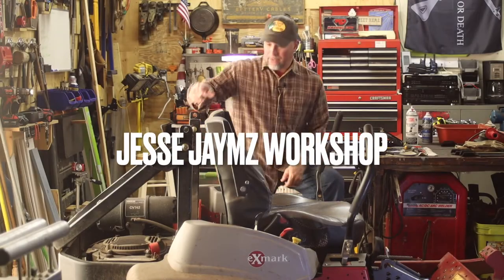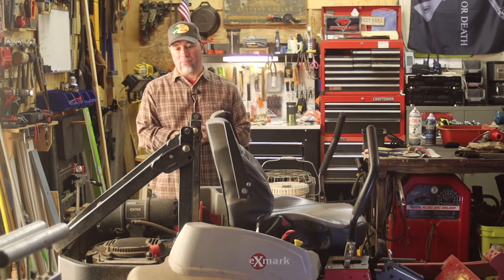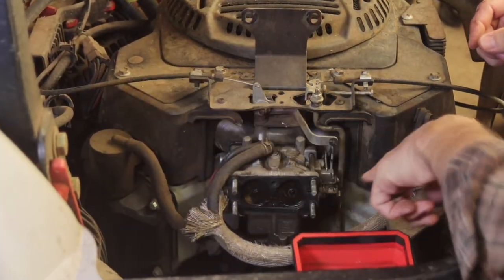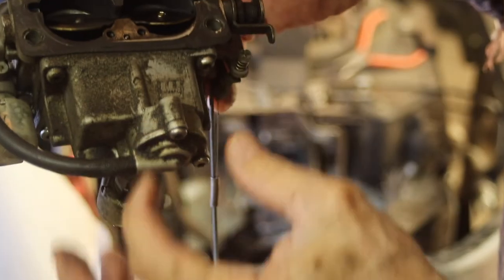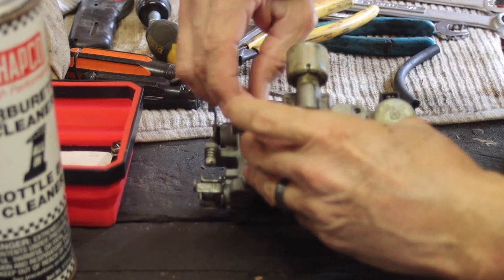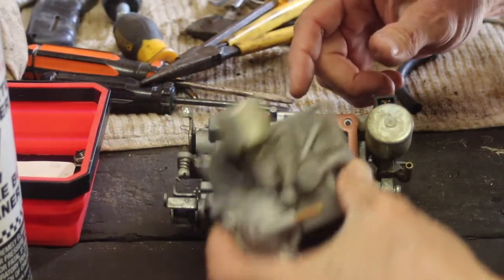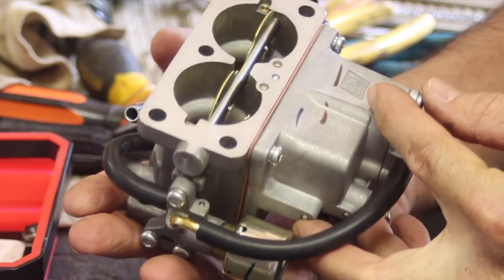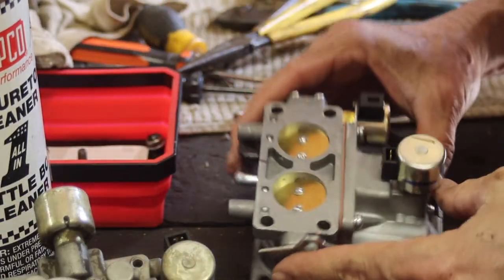Emark Lazer Z Mower - Kohler carburetor issues - 27hp engine troubleshooting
I was having fuel problems on my Exmark Lazer 60" mower. It has a 27hp Kohler motor and the carburetor kept flooding out so I removed the carb and looked inside to inspect it and show you what I found.